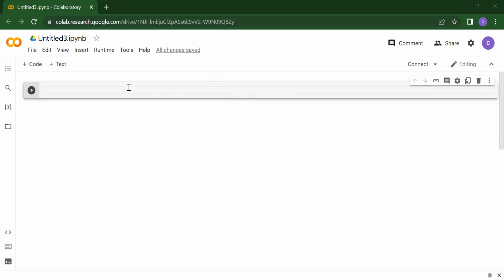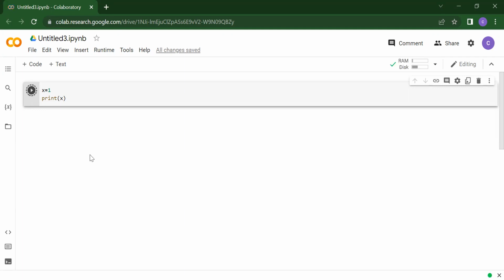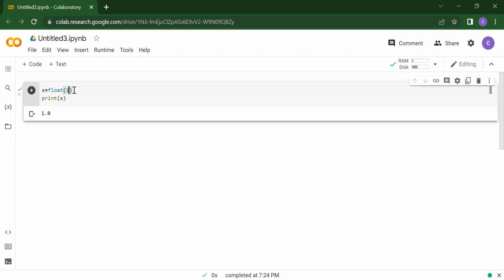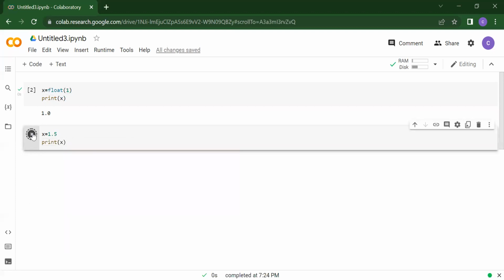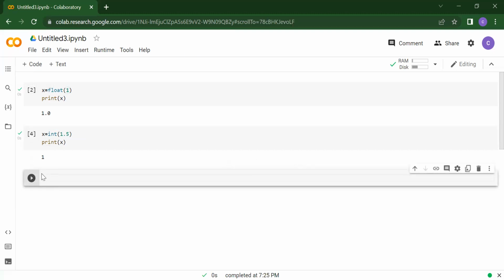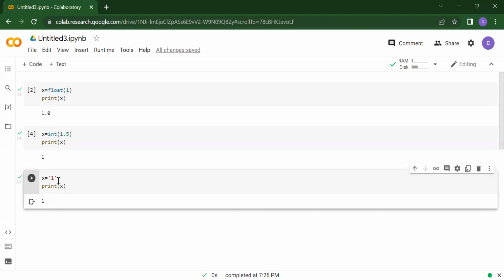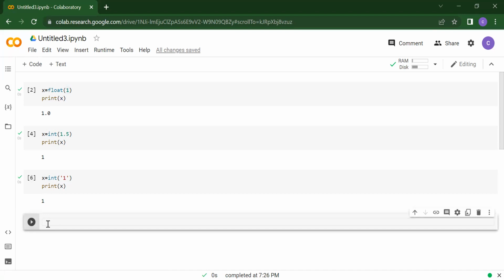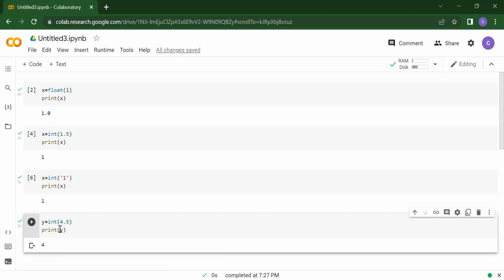#5 Numbers & Typecasting in python | Python Tutorial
In this Python tutorial I will show you what numbers are and how to convert one type of python object into another.
This video is a part of my python for absolute beginners playlist -